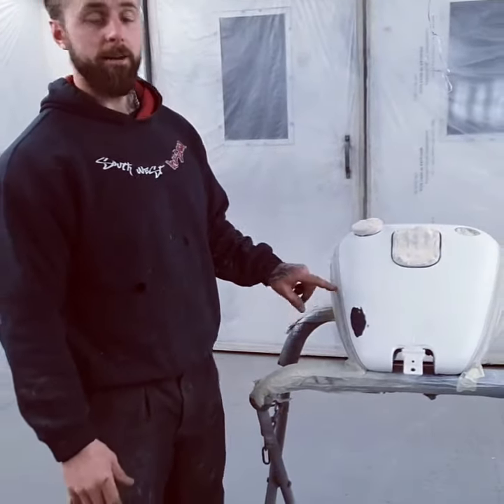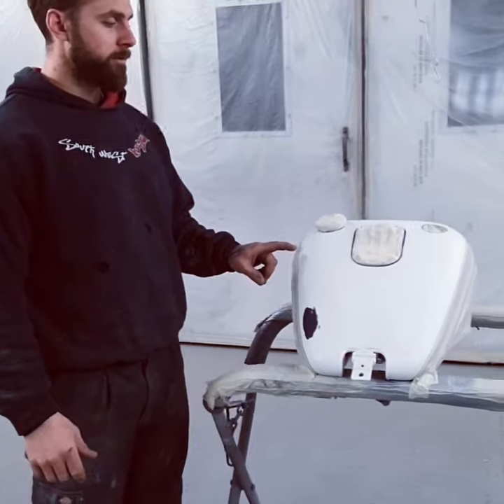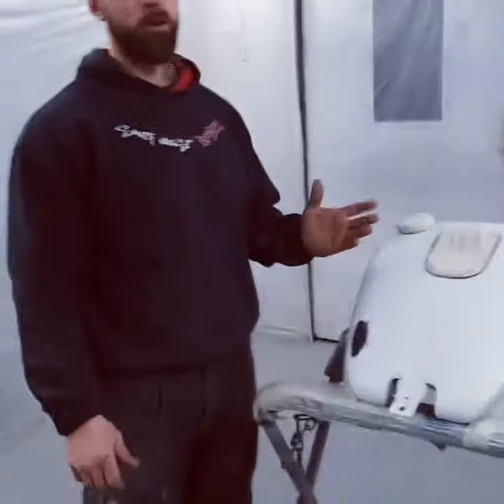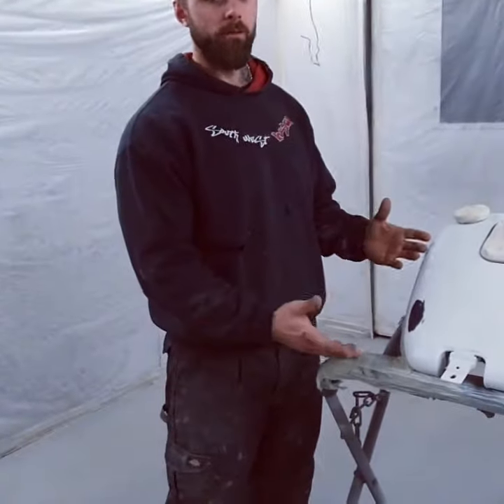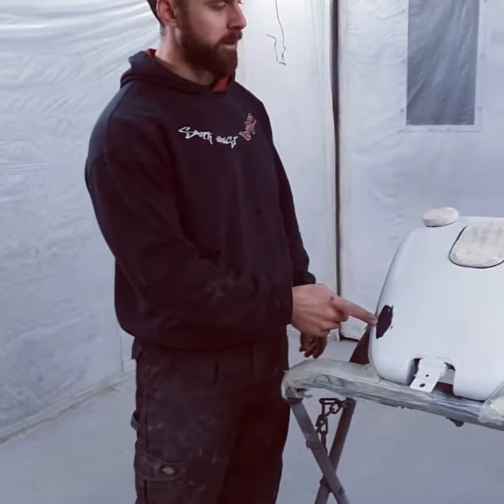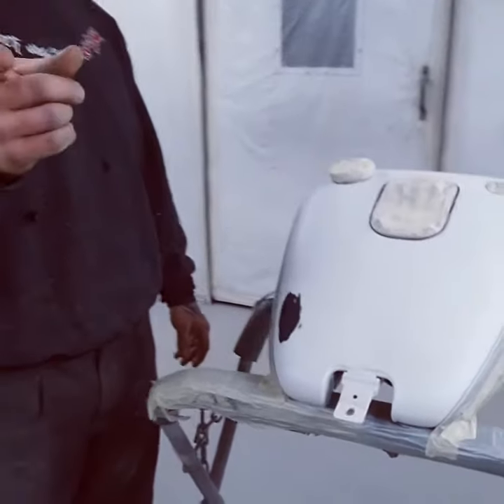How to paint and blend white Pearl on Harley tank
3 stage pearl, how to blend white pearl.

Instagram.com/southwestkustom
Facebook.com/southwestkustom